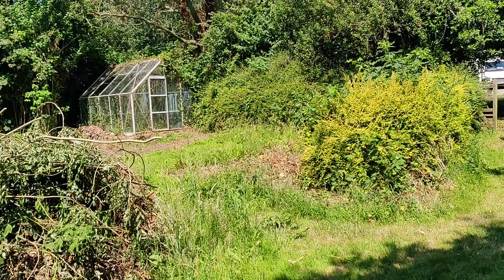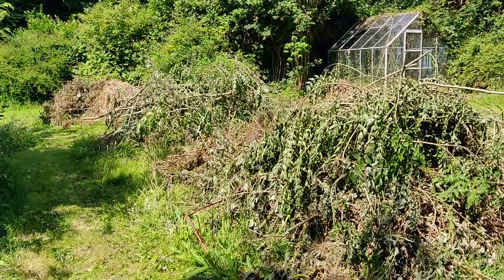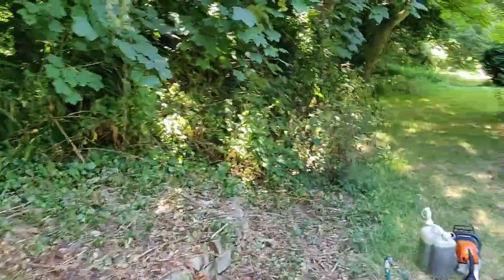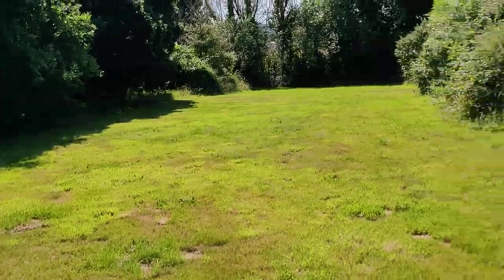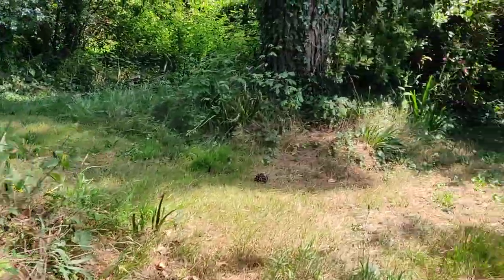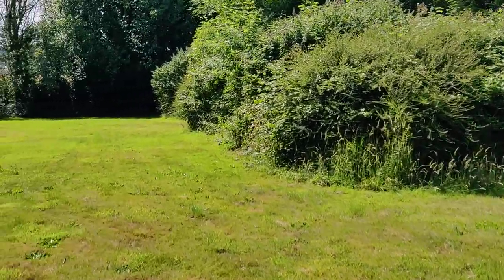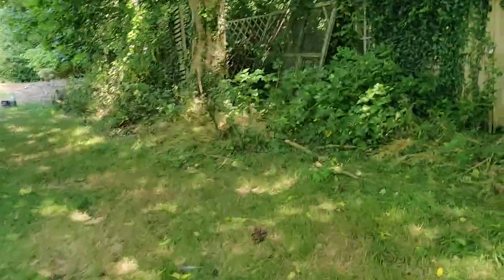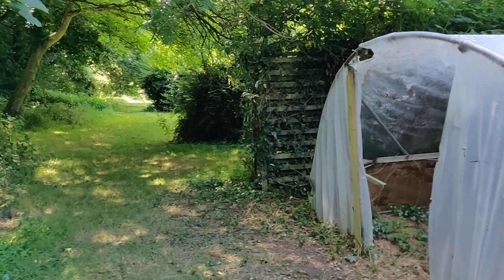Overgrown Garden Project.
Quick video showing a very overgrown large garden which I picked up back in April 18. In this video I walk around some of the garden and explain the type of work I'm up against.